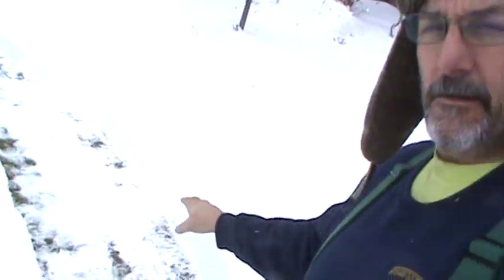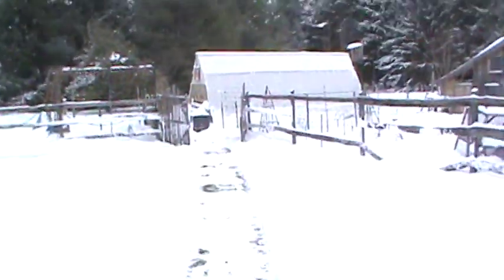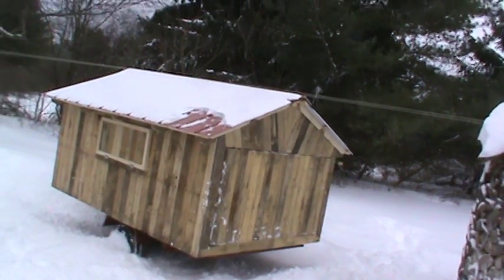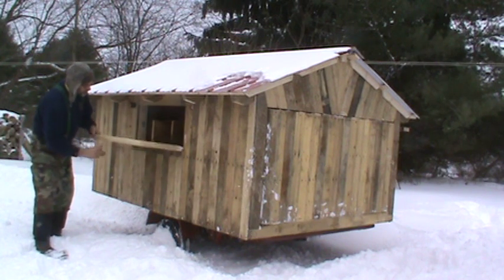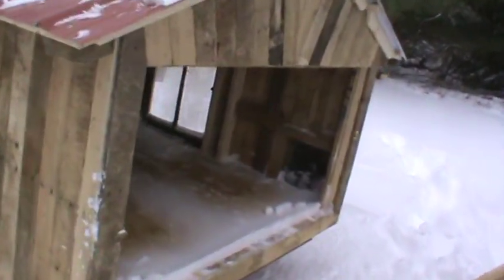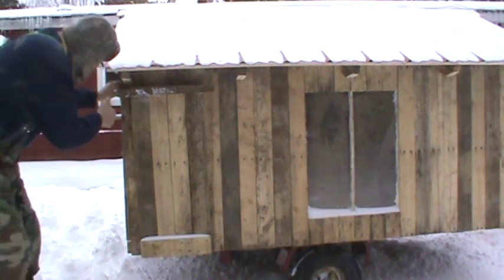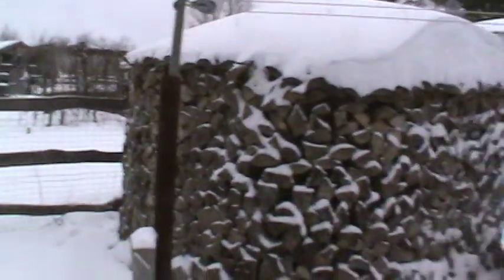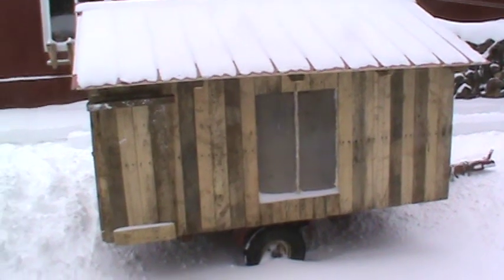free range chicken coop...made mostly of free pallets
chicken coop made from pallets. the coop is done